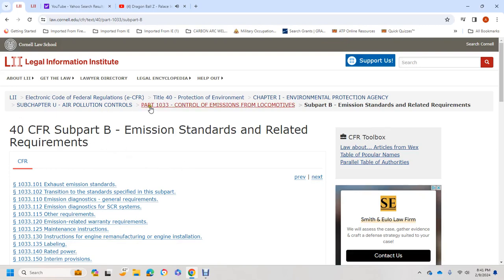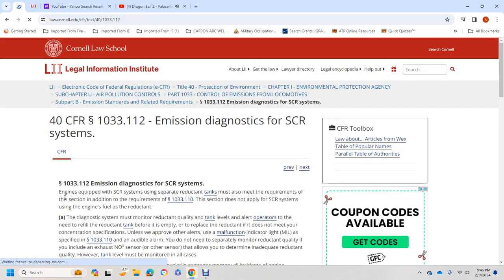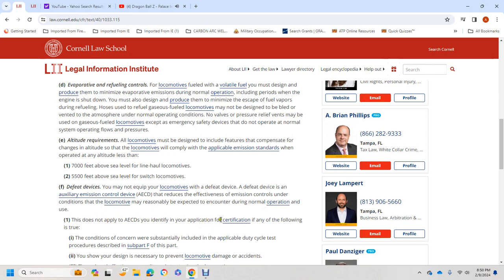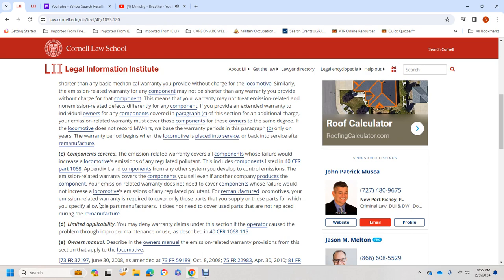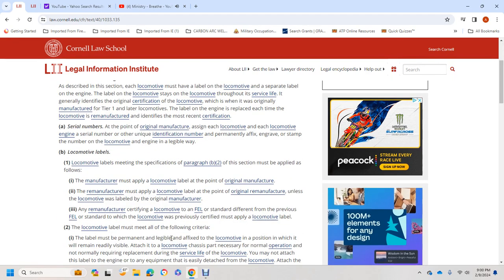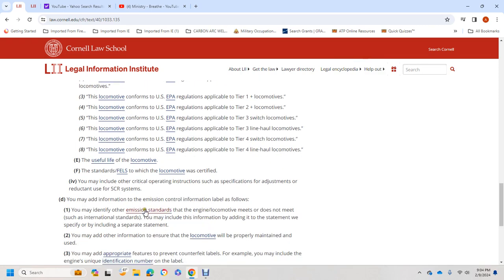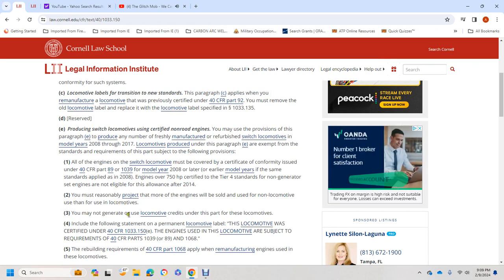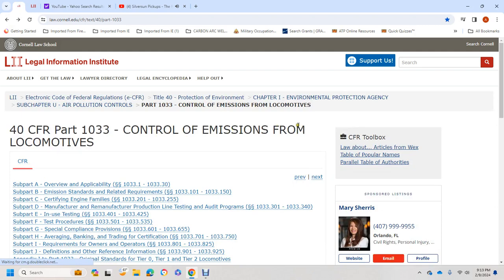Subpart B Emission Standards and Related Requirements §§ 1033 101 1033 150